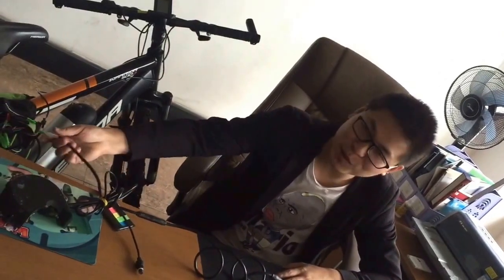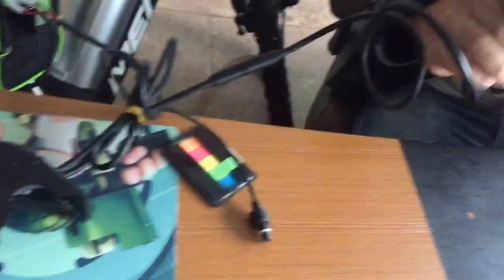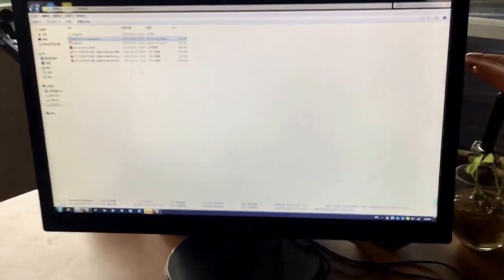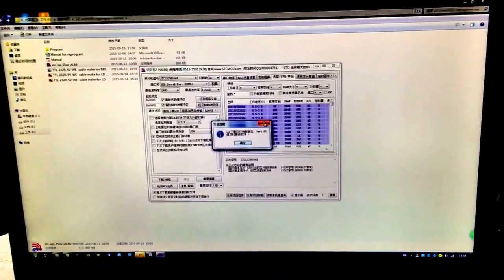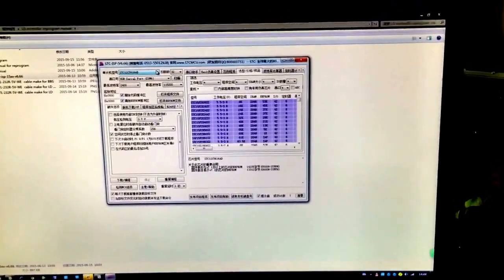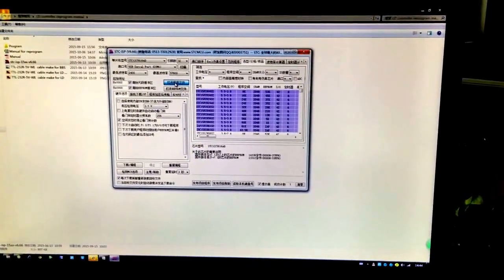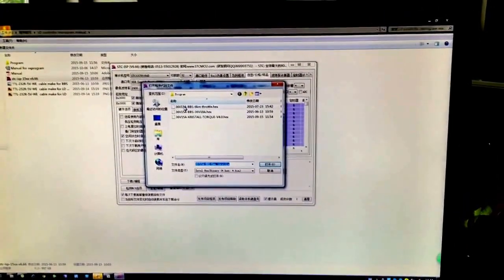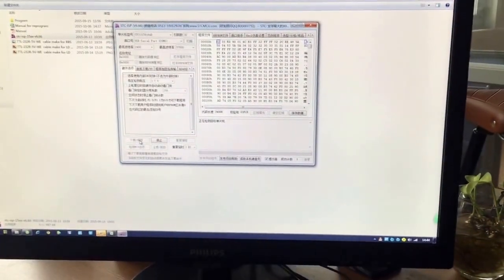BTN bafang/8fun BBSHD motor reprogram video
HANGZHOU BTN E-BIKE TECHNOLOGY CO.,LTD(BTN HOLDING GROUP CO.,LTD) is a specialist of e-mobility components and complete systems and sells its products internationally. Our area of expertise is the production of systems for e-bikes and e-bike kits. We are successful in Europe, and the United States.